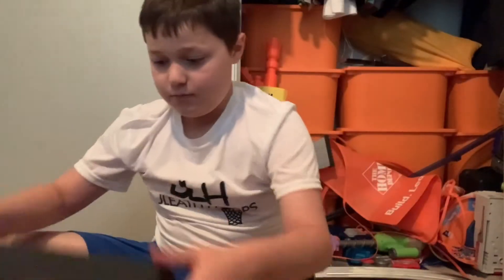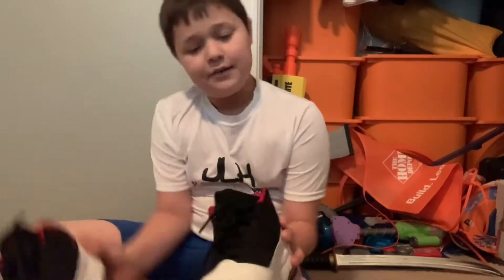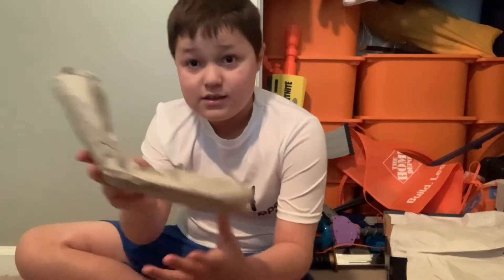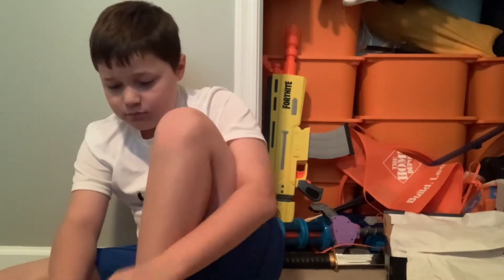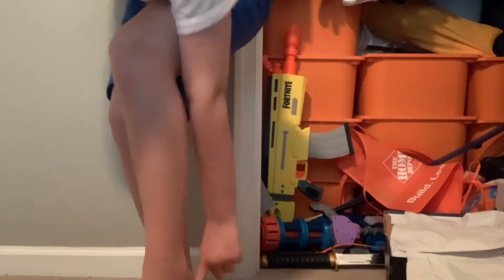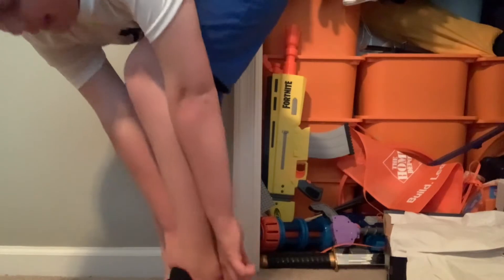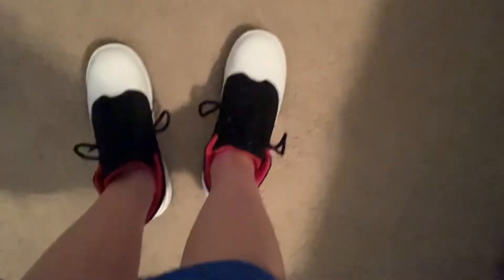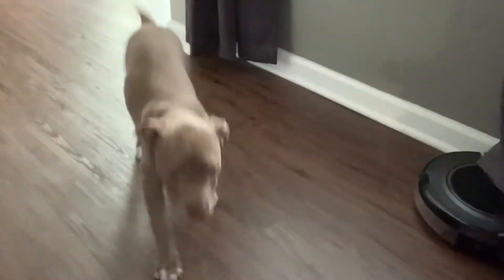Review on my new jordans, and puppy🐶